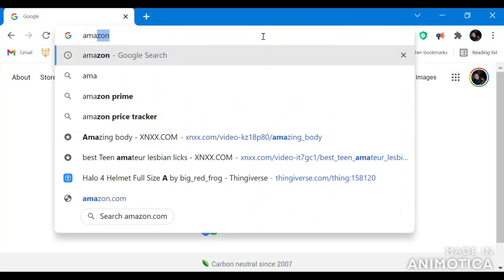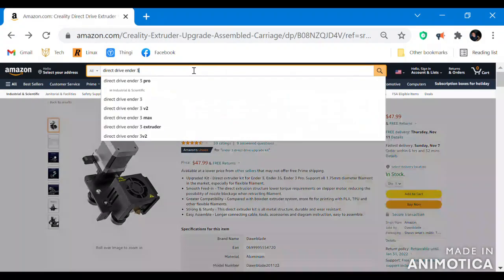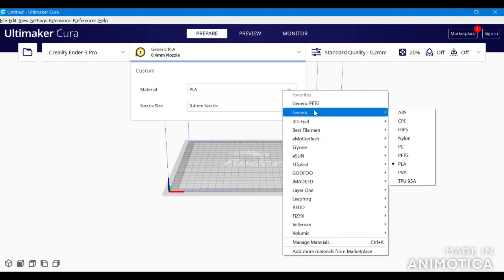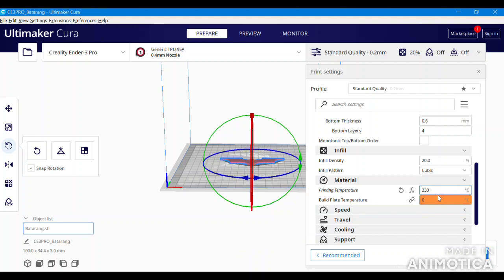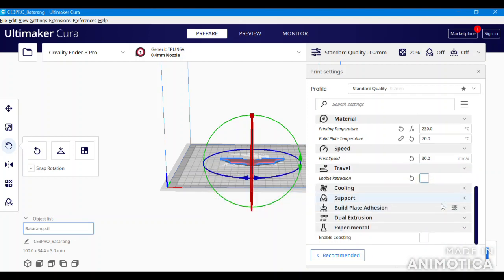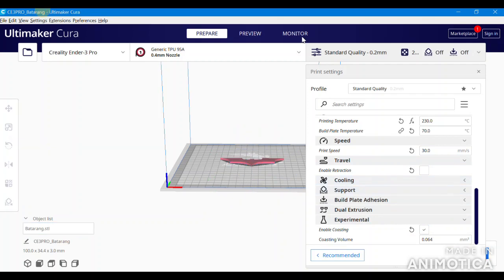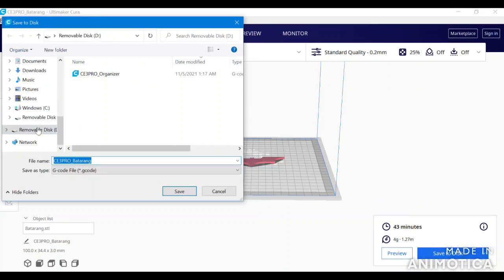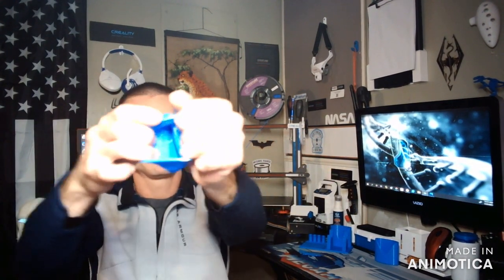Printing TPU on an Ender 3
Using this provided method one may be able to achieve printing TPU on an Ender 3 with little frustration or minor implications.